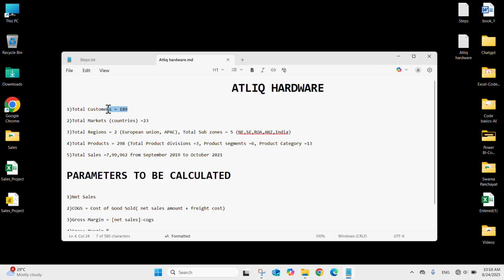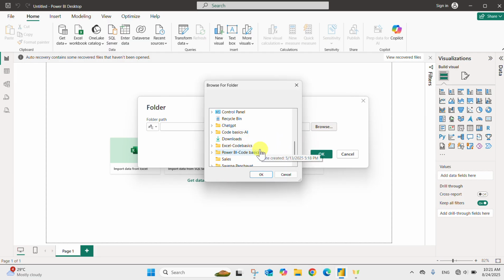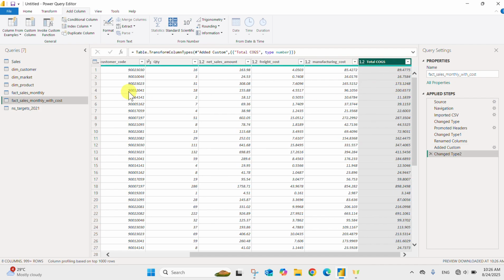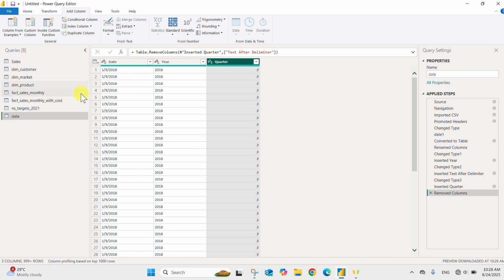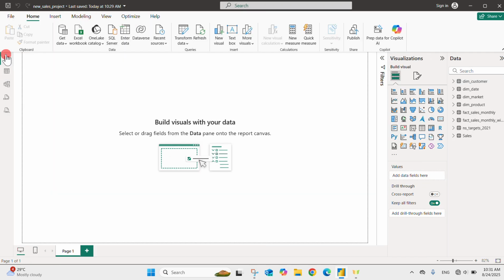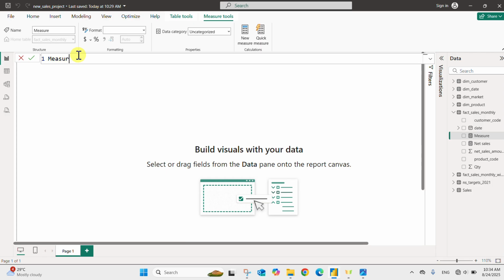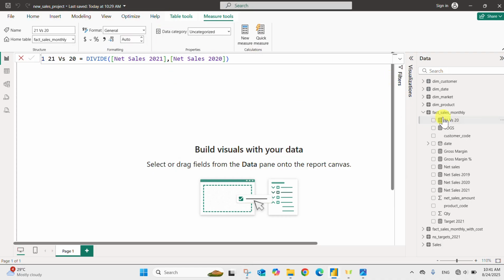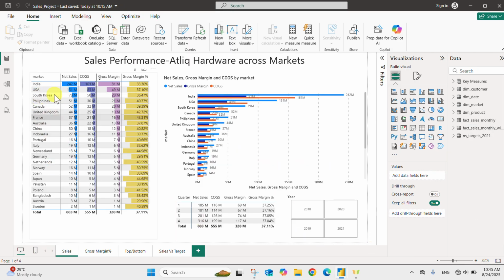Power BI Introduction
The Current video describes about Microsoft Power BI Introduction and how it is similar to Excel,Power Query,Dim_Date creation